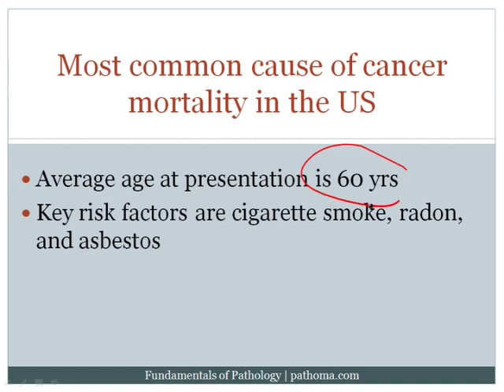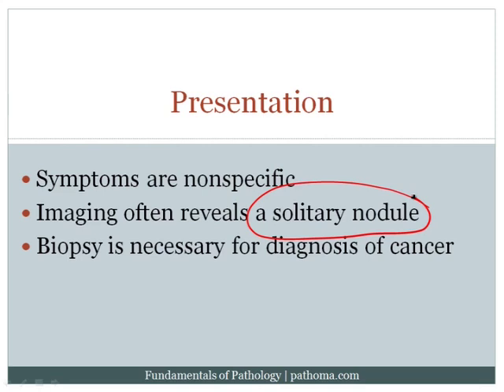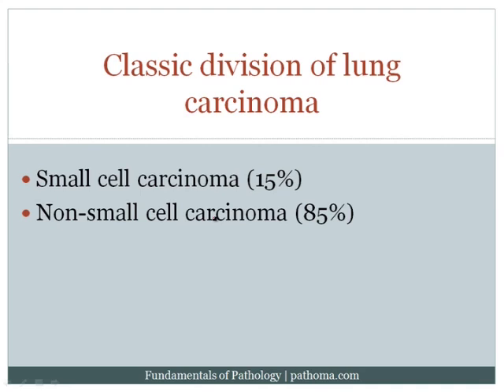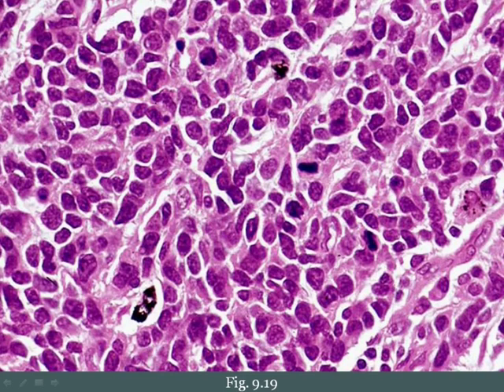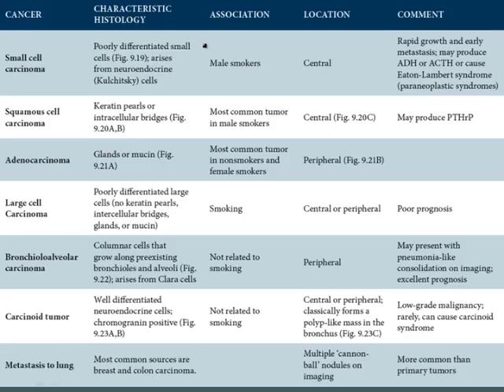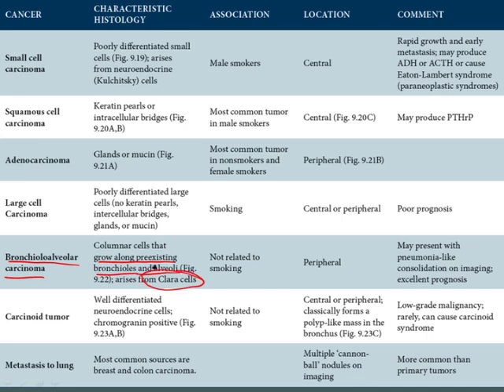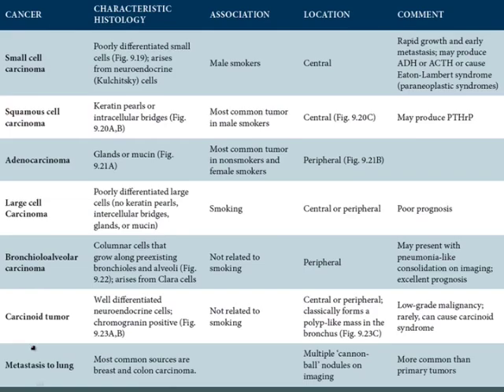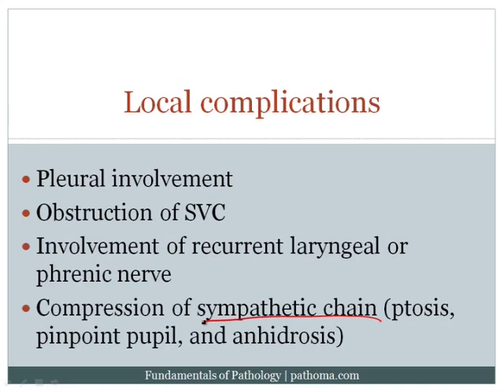#6 chapter 9 lung cancer